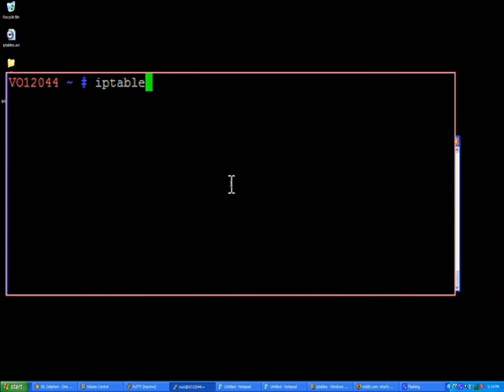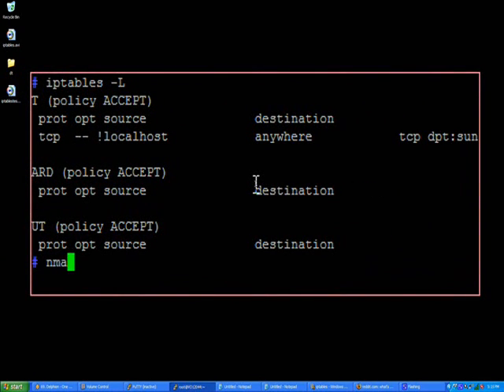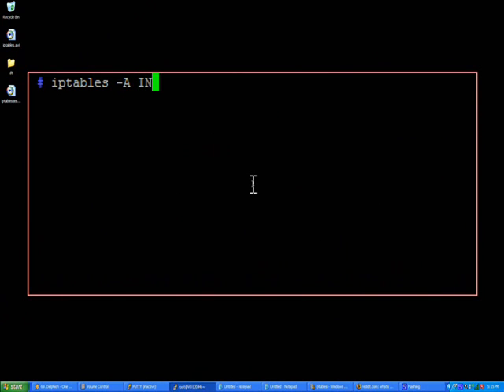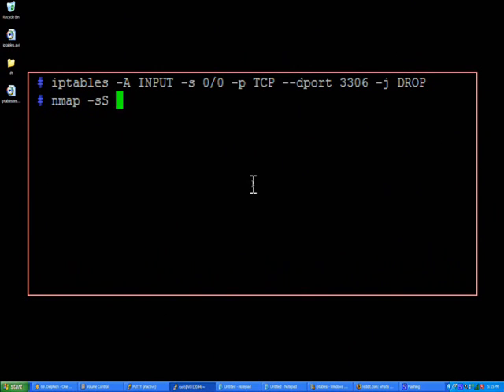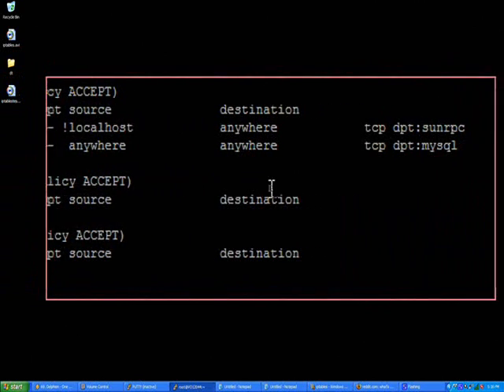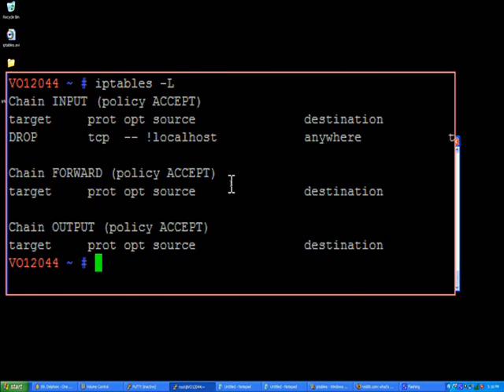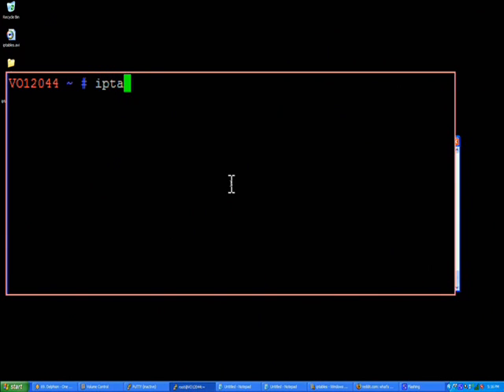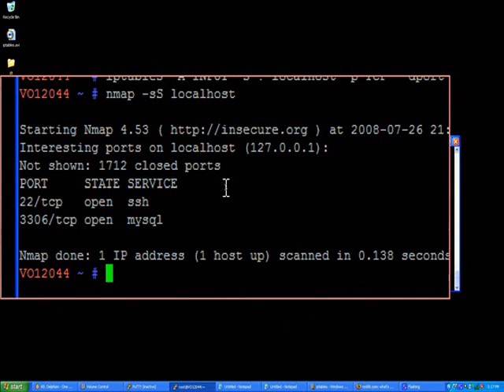Firewalling in Linux using IPtables Sp8scorp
Intro to using Linux Iptables Firewall sp8scorp